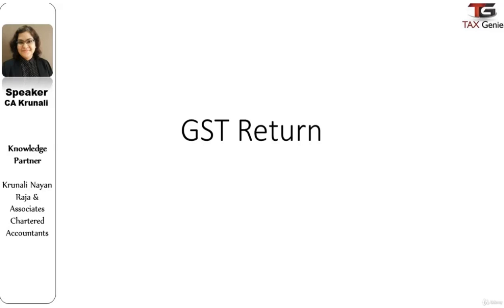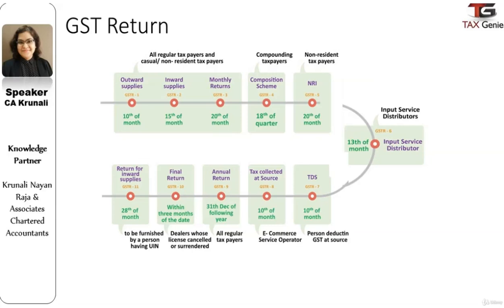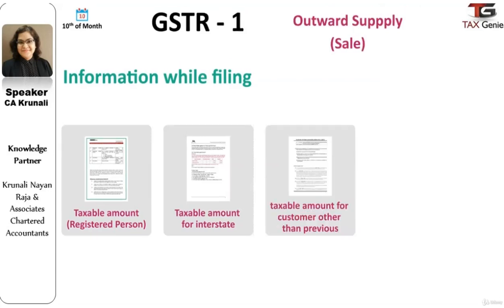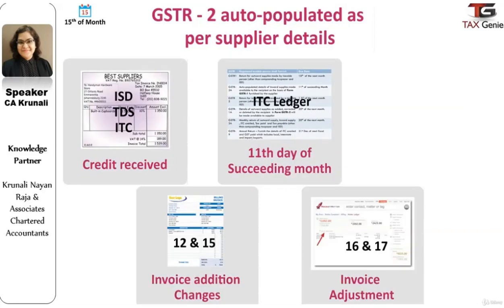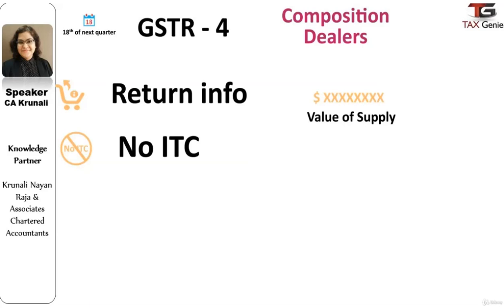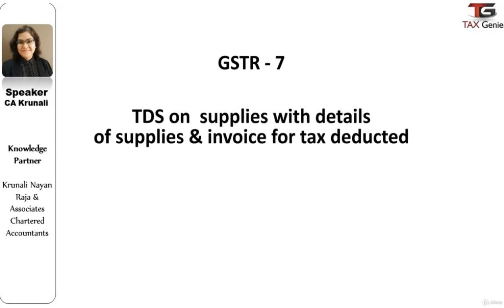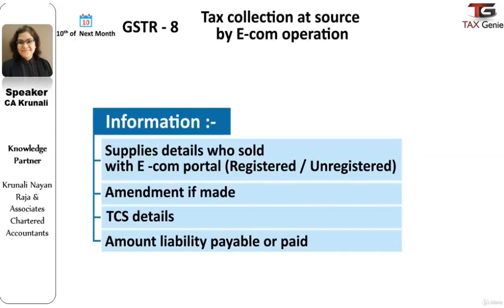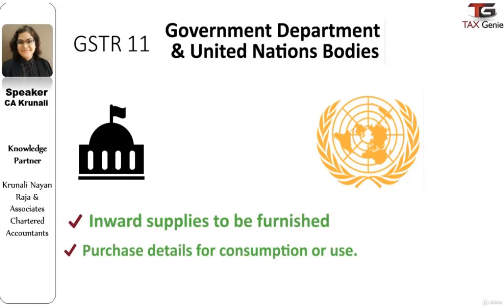Goods and Services Tax Returns